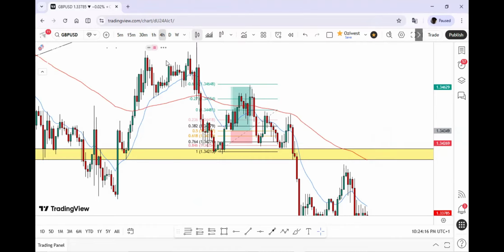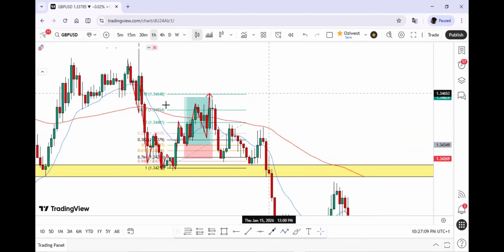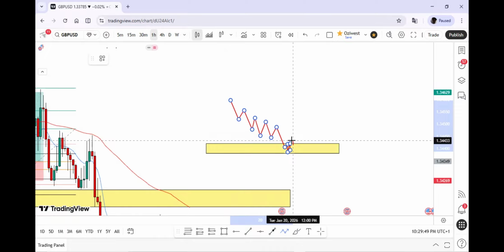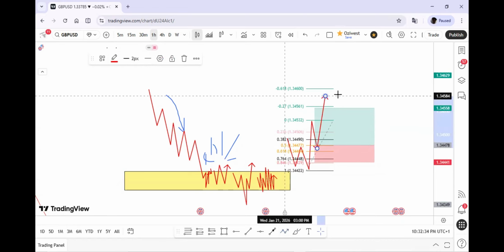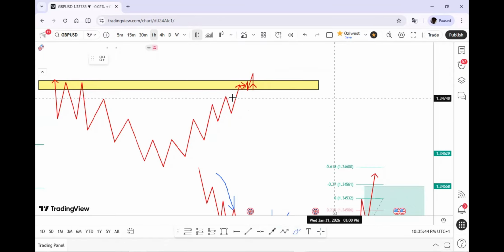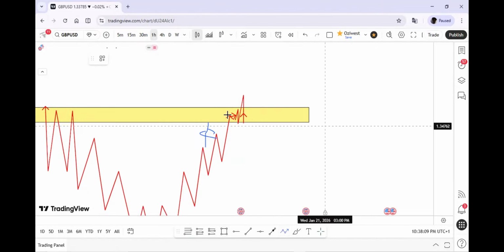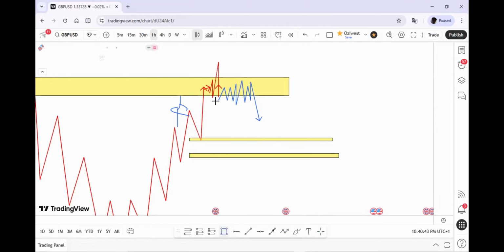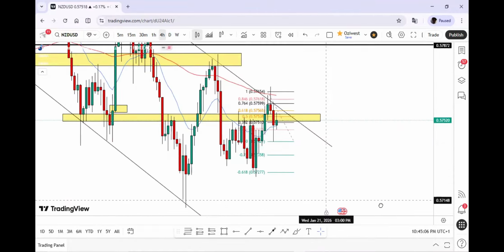How to Trade Support and Resistance in 2026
Books📚
- Three Feet From Gold -
- The Alchemist -
- The Magic of Believing -
- Rich Dad Poor Dad -
-The Secret -
- Outwitting The Devil -
- The Power of Focus -
- Breaking The Habit of Being Yourself -
- And The Truth Shall Set You Free -
- Who says you can't? You do -
- The science of getting rich -
- The Almanack of Naval Ravikant -
- The Millionaire Fastlane -
- The Power of Your-Subconscious Mind -
- Becoming supernatural -